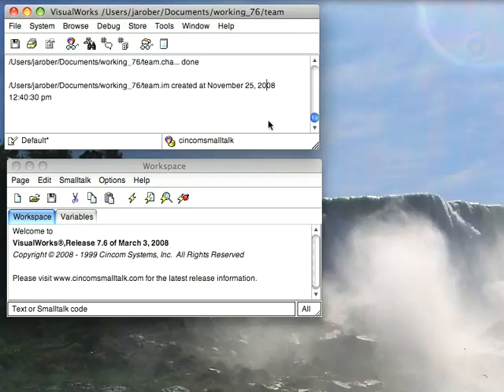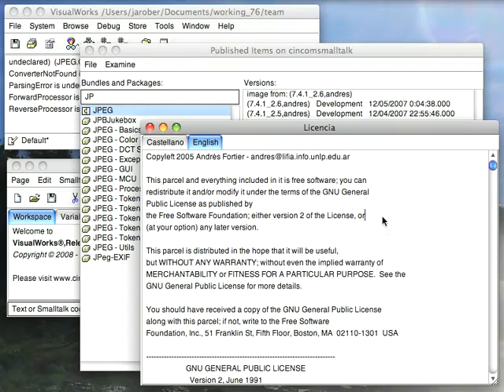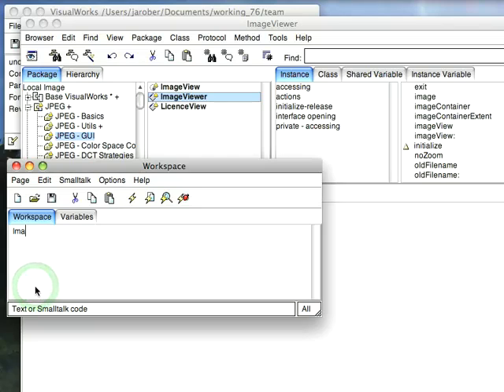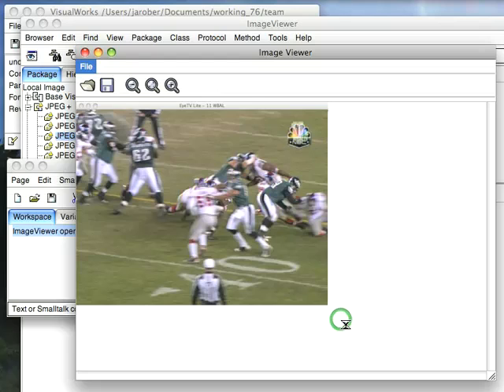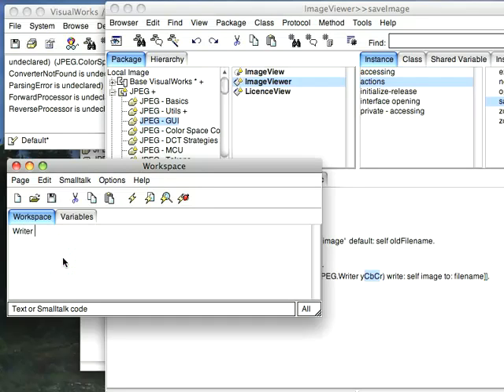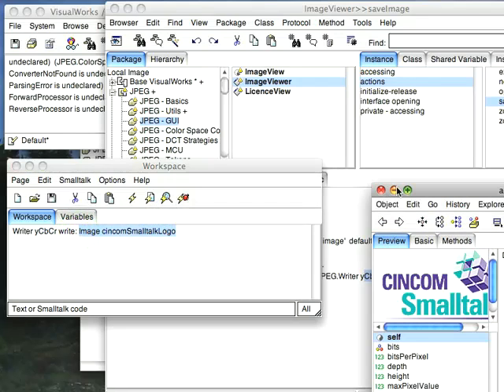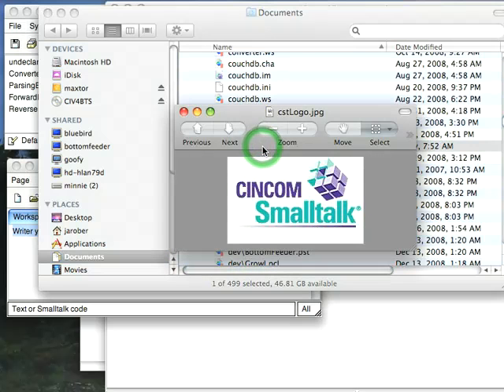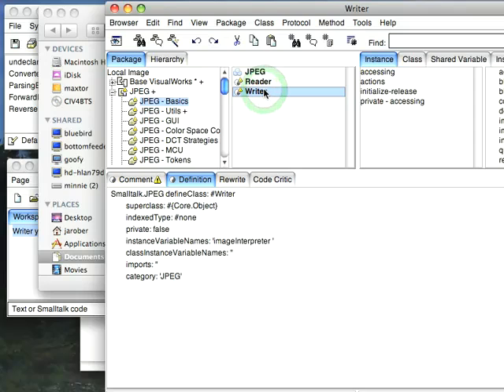Writing a JPG File in Smalltalk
How to write out a JPG file using an arbitrary Smalltalk image as the source.